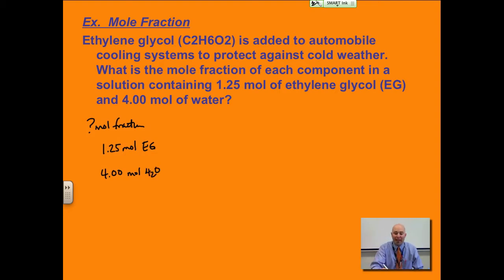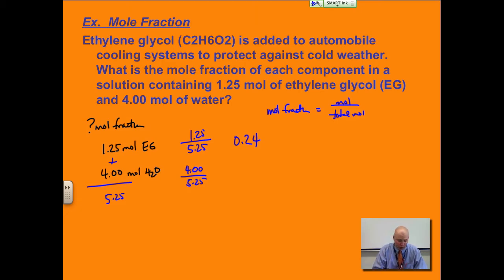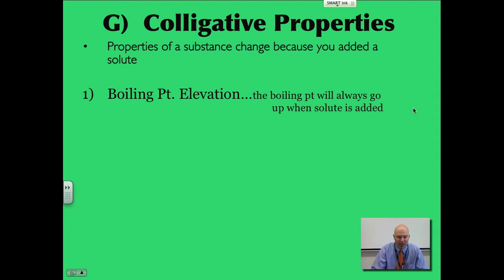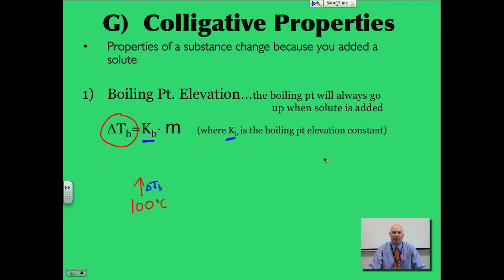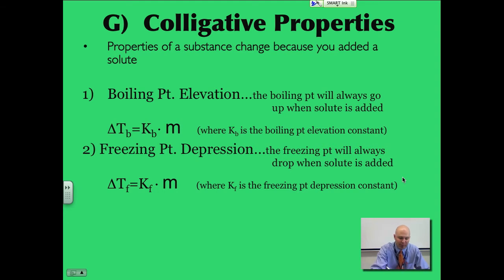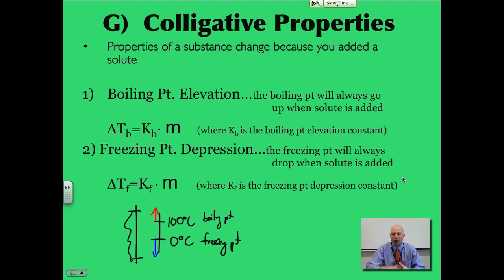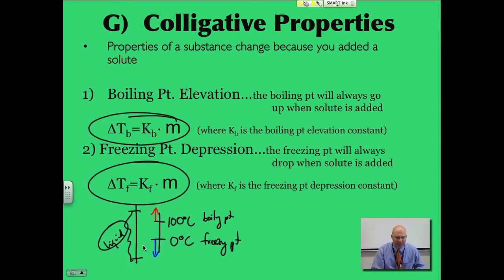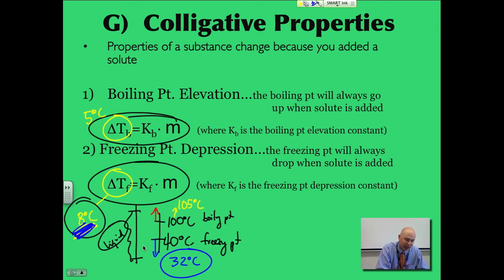Unit 12: Ch16Sec5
Concentration calculations and Description of Colligative properties